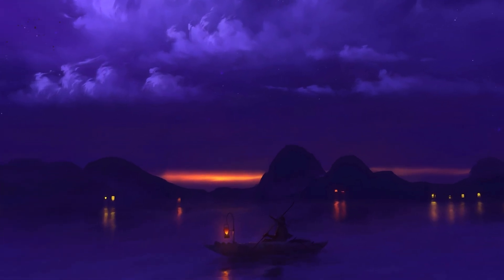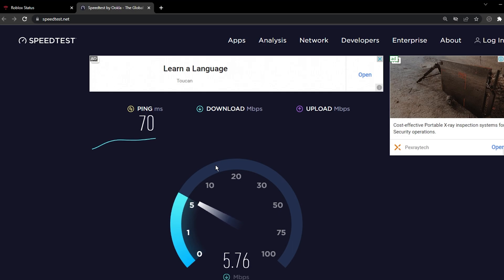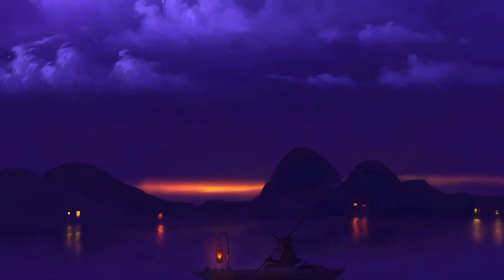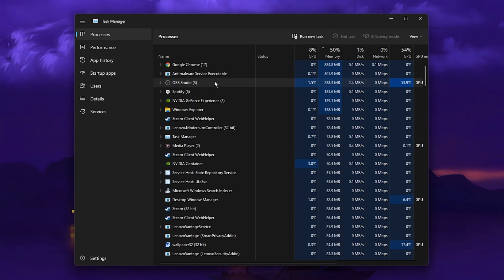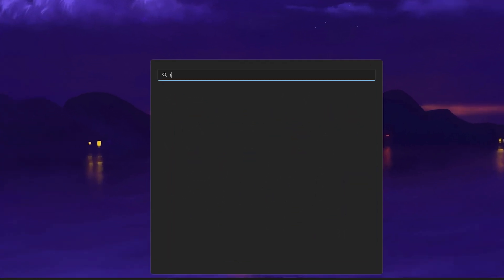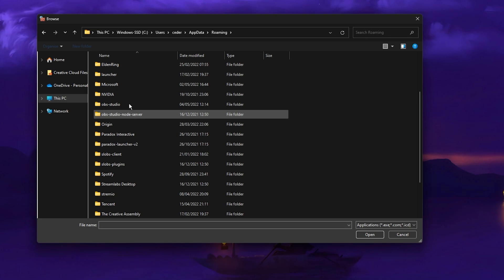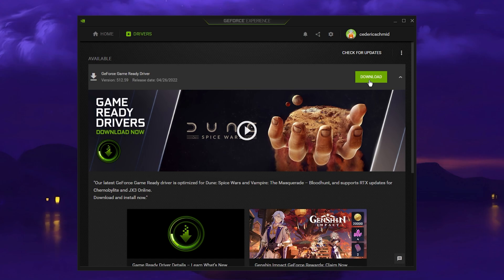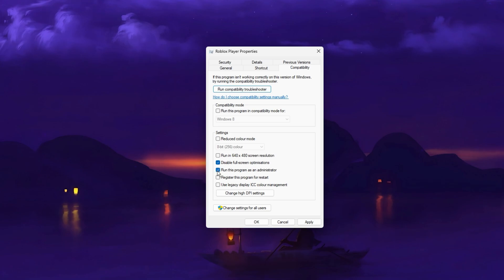How To Fix Roblox Not Launching - Not Starting on Windows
A short tutorial on how to fix the issue when Roblox is not launching properly or not starting at all on your PC.

Timestamps:
0:00 - Introduction
0:17 - Verify Roblox Server Status
0:48 - Test Network Connection
1:16 - Default Browser
2:01 - Disable AdBlocker Extension
2:38 - Disable 3rd Party Software
3:34 - Firewall Bypass
4:56 - Update Graphics Driver
5:23 - Update Windows OS
5:56 - Run Roblox As Admin